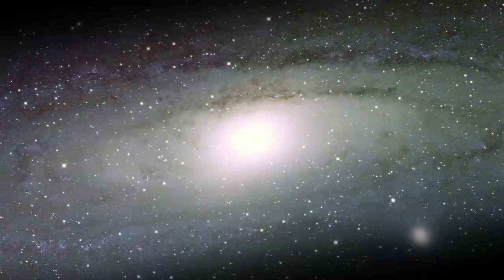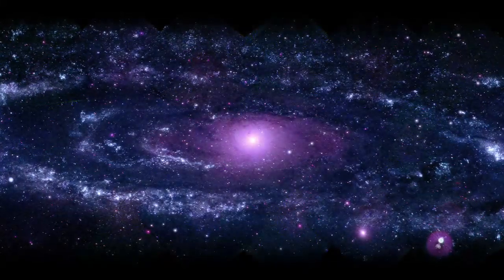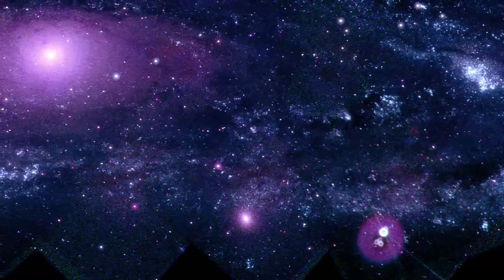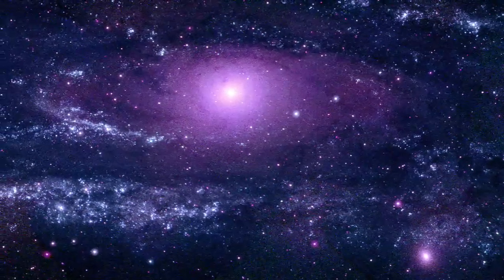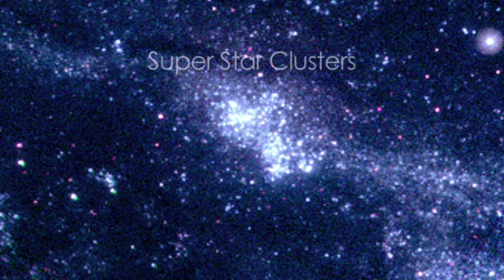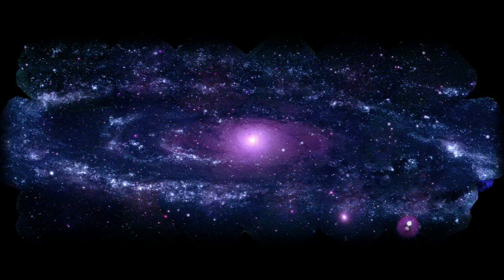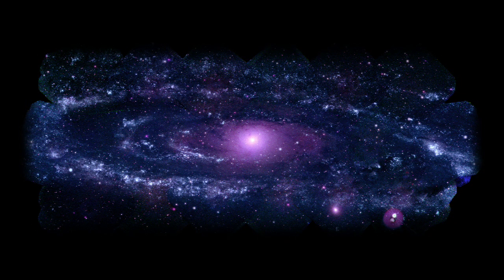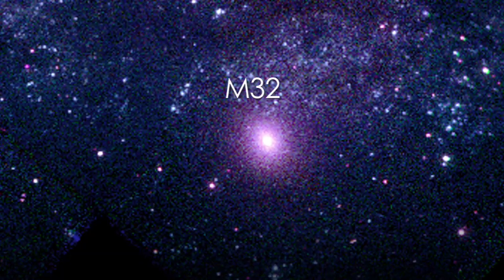NASA | Take a "Swift" Tour of the Andromeda Galaxy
NASA's Swift satellite has acquired the highest-resolution view of the neighboring spiral galaxy M31. Also known as the Andromeda Galaxy, M31 is the largest and closest such galaxy to our own. It's more than 220,000 light-years across and lies 2.5 million light-years away in the constellation Andromeda. Between May 25 and July 26, 2008, Swift's Ultraviolet/Optical Telescope (UVOT) acquired 330 images of M31 at wavelengths of 192.8, 224.6, and 260 nanometers. The images represent a total exposure time of 24 hours. Some 20,000 ultraviolet sources are visible in the image, including M32, a small galaxy in orbit around M31. Dense clusters of hot, young, blue stars sparkle in the disk beyond the galaxy's smooth, redder central bulge. Star clusters are especially plentiful along a ring about 150,000 light-years across.